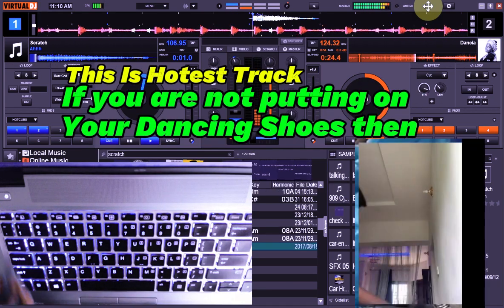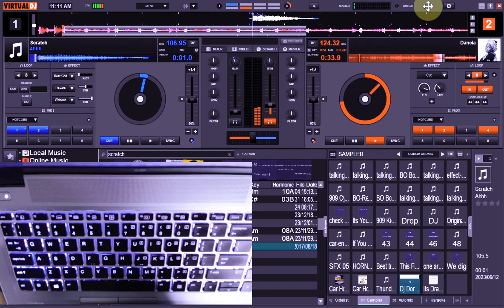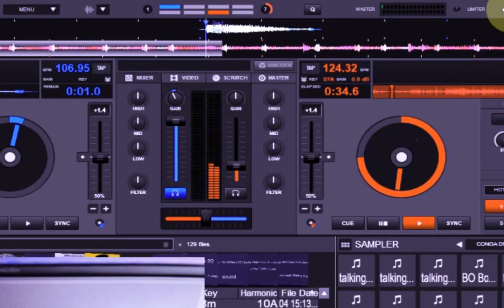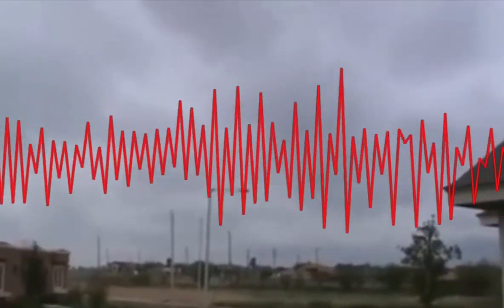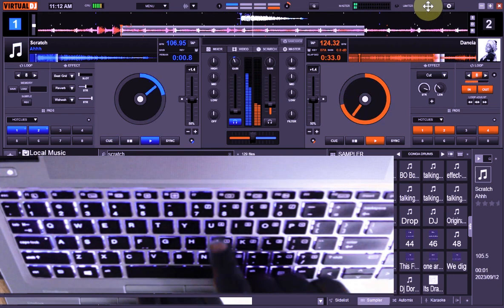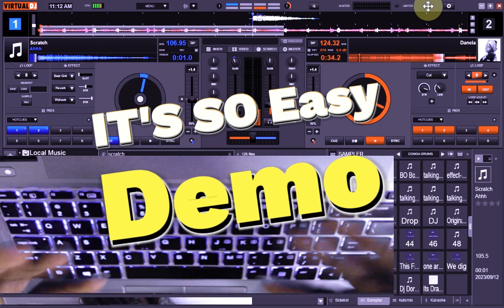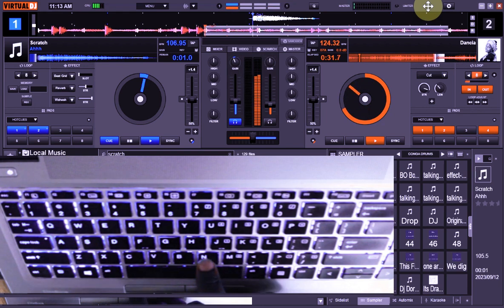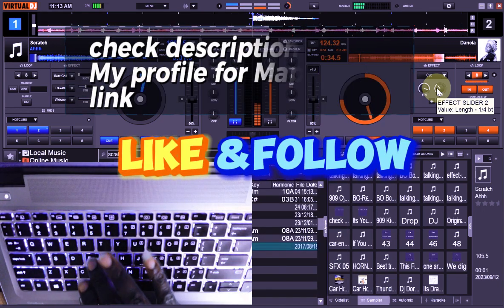How To Start A Song with Scratches | dj mixing techniques on Laptop Keyboard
How To Start A Song with Scratches | dj mixing techniques on Laptop Keyboard | How To DJ For Beginners
Keyboard Mapping
Letter used for this Scratch:
"H"= play on hot cue
"J" = Chop Scratch sound
"M"= "Play Scratch sound And Mute Playing Decked while pressed
"P" = Chop Play with A Pitch change

For Your Dj Support Services, Dj Jingles, Dj Logo, Name Drop, Sound Effects, Virtual Dj Keyboad Mapping, Afrobeats Conga Drumkit, etc